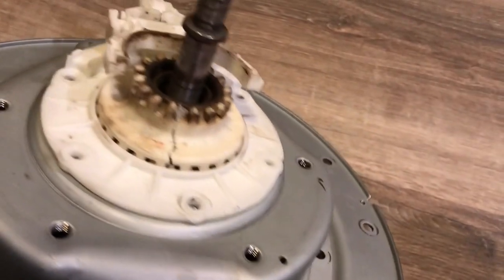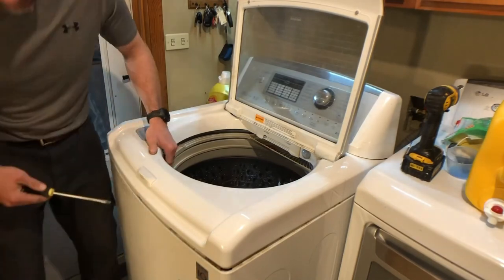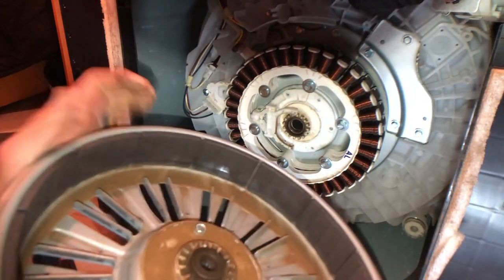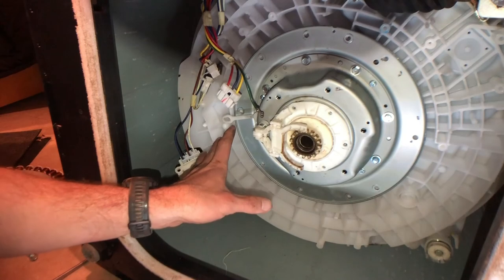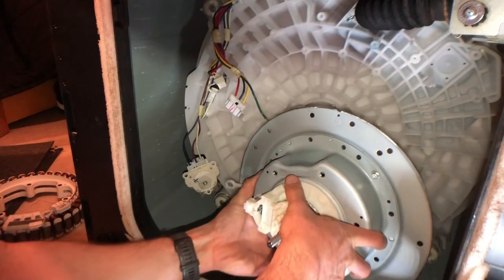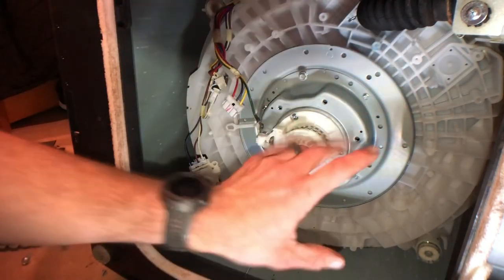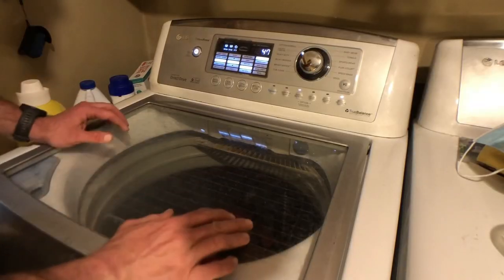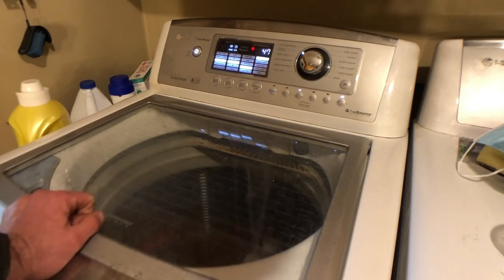LG Waveforce Washing Machine ClutchHub Assembly Replacement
After replacing the top my washer took a dump a month later in retaliation.  Started with not being able to keep balance and throwing a code for "unbalanced load".  Next was some occasional squealing or grinding noise which turned into totally not running.  New assembly and 38mm socket got the job done.